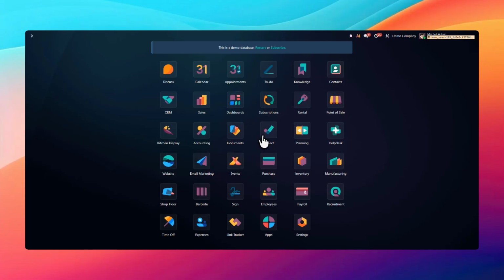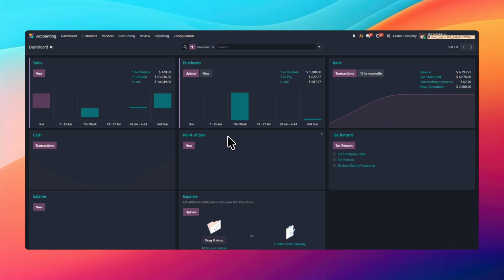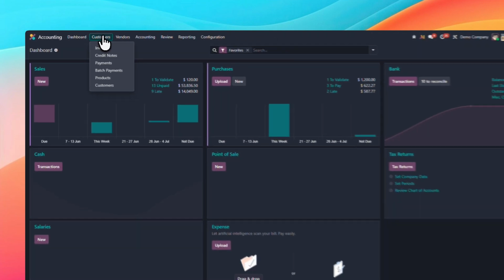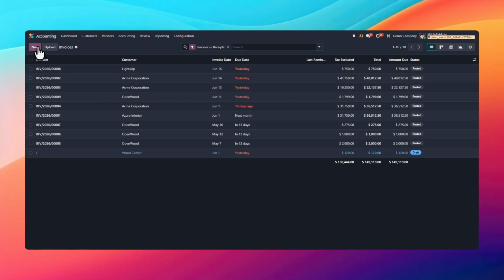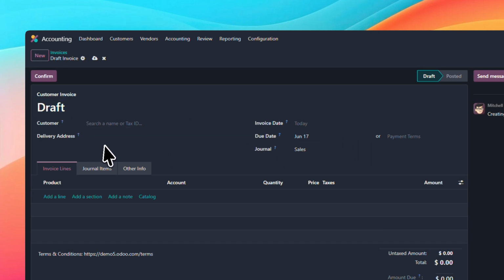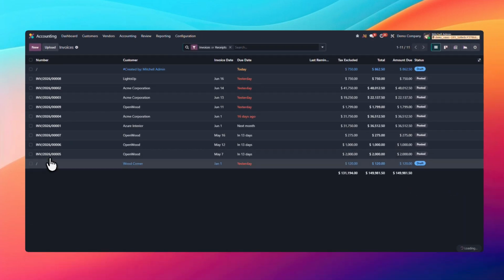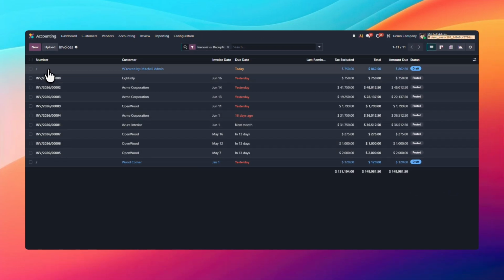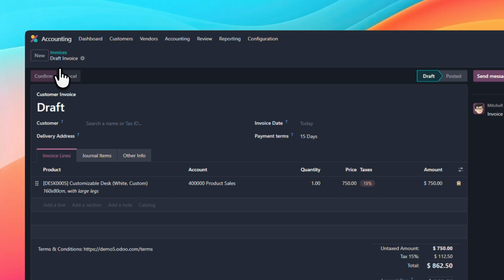How to Create an Invoice in Odoo (Step-by-Step Guide)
Here’s how to create an invoice in Odoo step by step.

In this quick tutorial, you’ll learn how to create and send customer invoices using Odoo. This guide covers creating a new invoice, selecting a customer, adding products or services, applying taxes, validating the invoice, sending it to customers, and recording payments.

• Create customer invoices
• Add products and services
• Apply taxes and discounts
• Validate invoices
• Send invoices by email
• Record customer payments

• Customer details
• Invoice dates
• Payment terms
• Products and quantities
• Taxes and discounts
• Invoice journals

• Odoo Accounting
• Odoo Invoicing
• Customer Management
• Payment Registration
• Email Invoice Delivery
• Financial Reporting

⚠️ Important Note

Before creating invoices, make sure your customers, products, taxes, journals, and payment terms are properly configured in Odoo. The available invoicing features may vary depending on your Odoo version and installed Accounting modules.